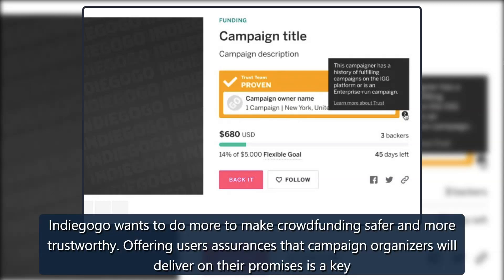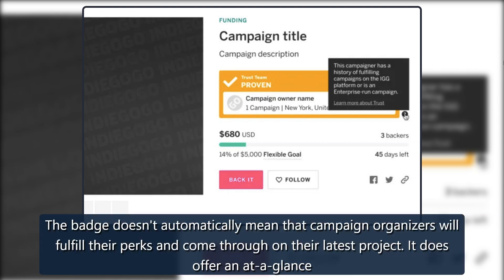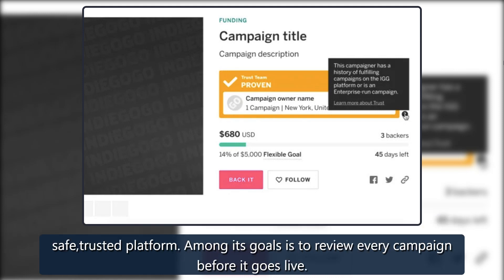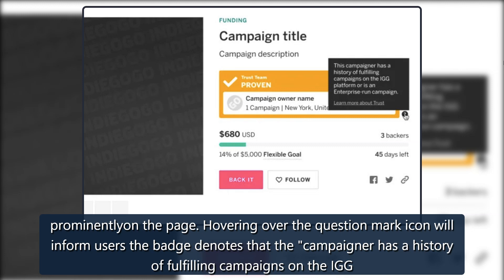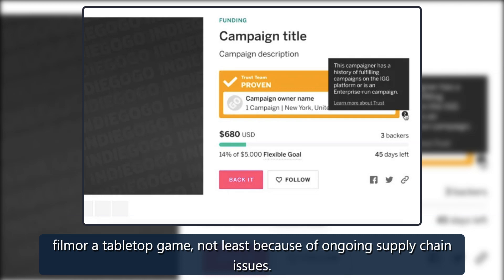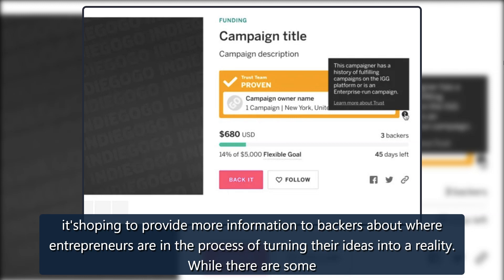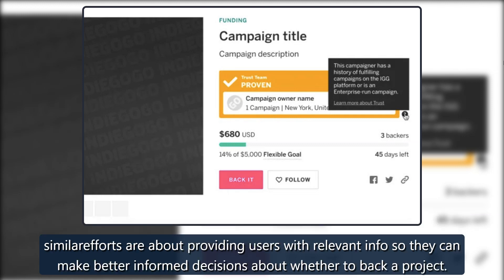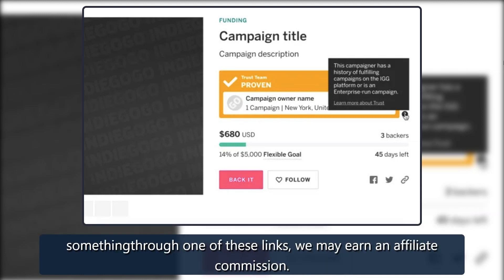Reliable Indiegogo campaigners will now get a 'Trust-Proven' badge | Engadget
IndiegogoIndiegogo wants to do more to make crowdfunding safer and more trustworthy. Offering users assurances that campaign organizers will deliver on their promises is a keypartof that. The platform is now rolling out a program designed to place a spotlight on those who've run well-organized campa credit